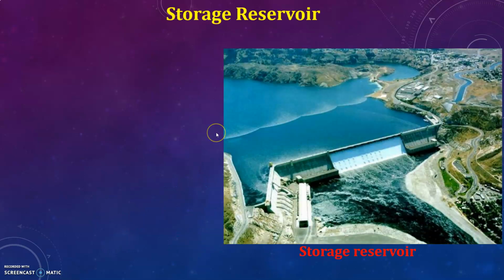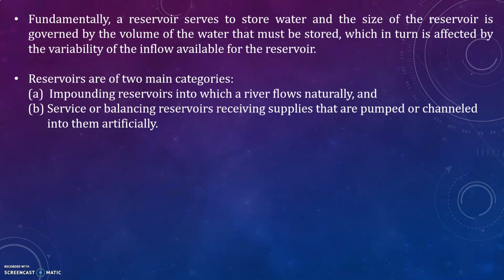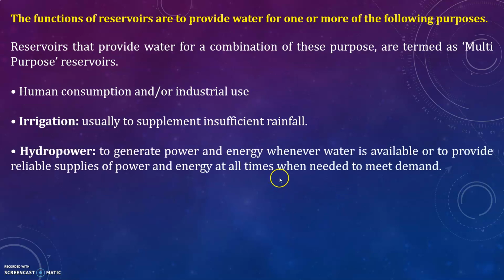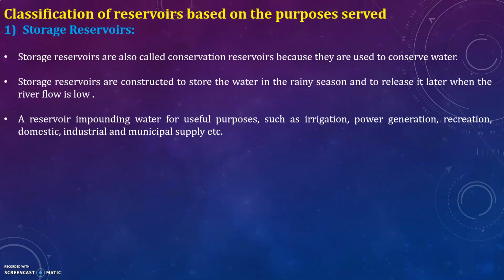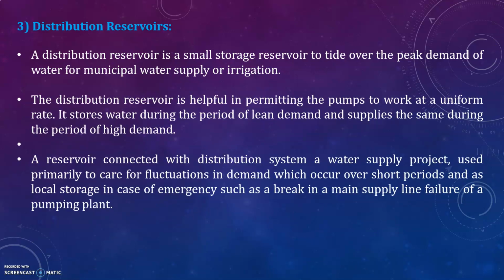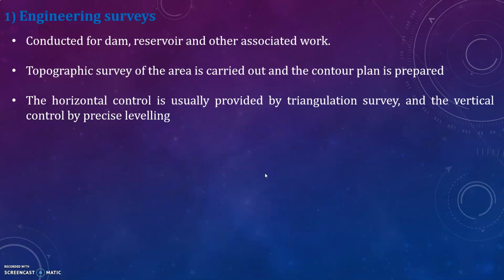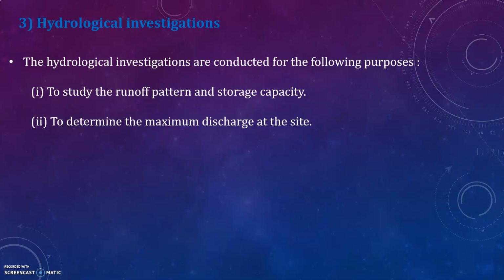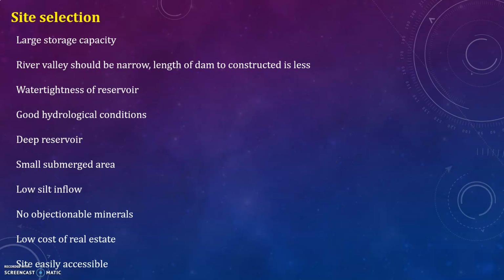IWRE-(UNIT 2)- Lecture 1- Dr. Shwetha Prasanna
Storage Reservoirs